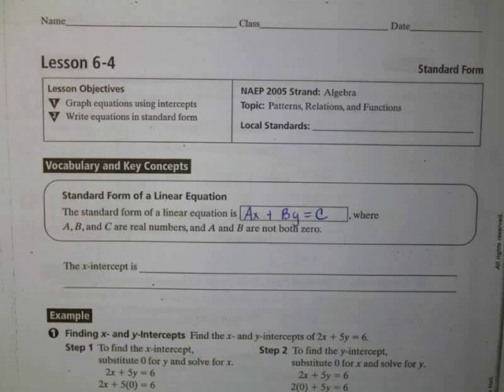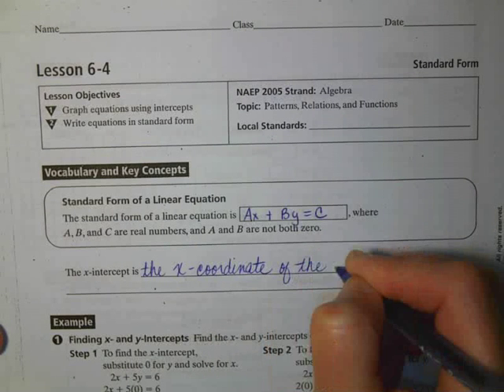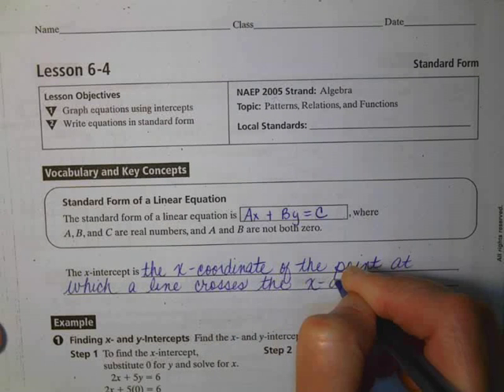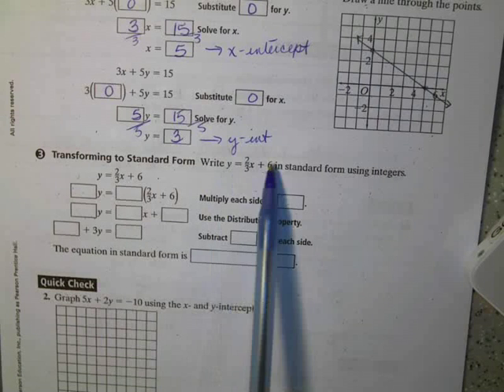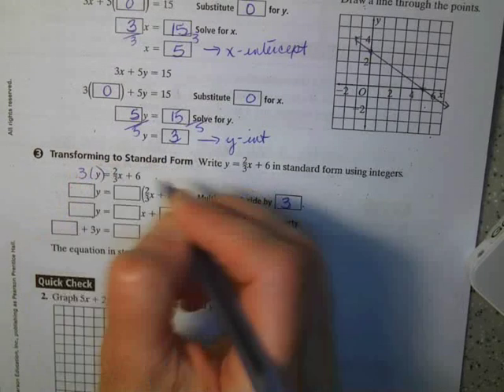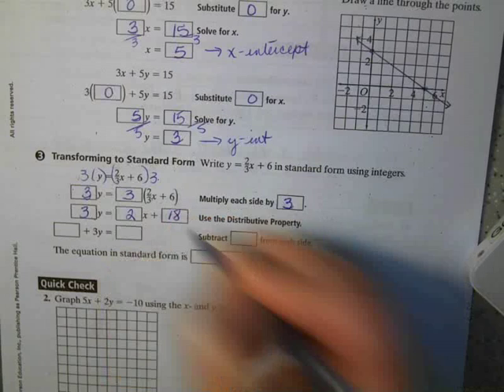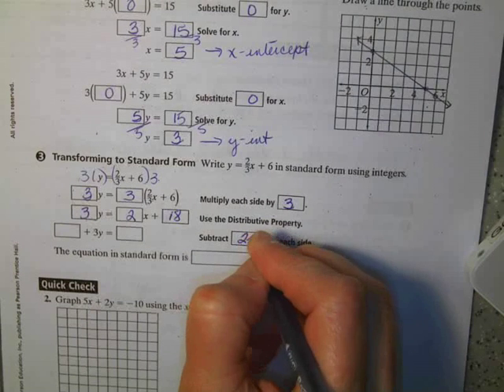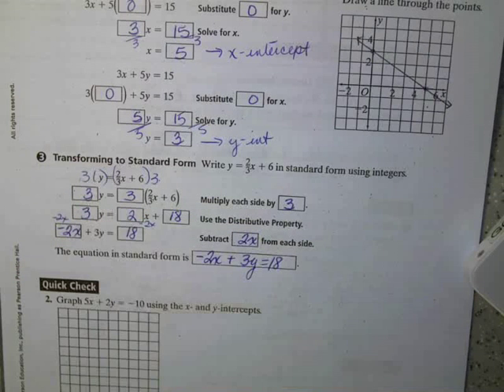Alg Lesson 6-4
standard form of a linear equation